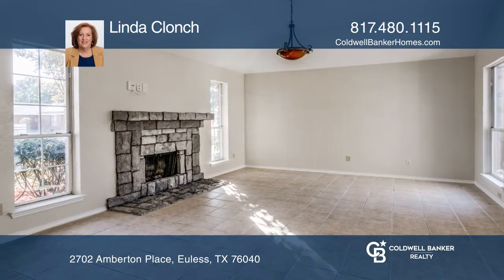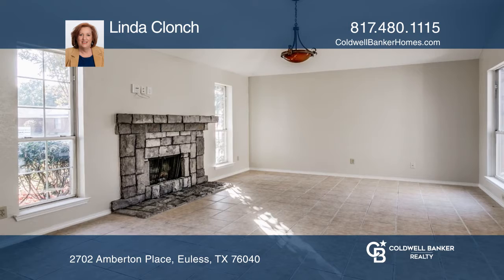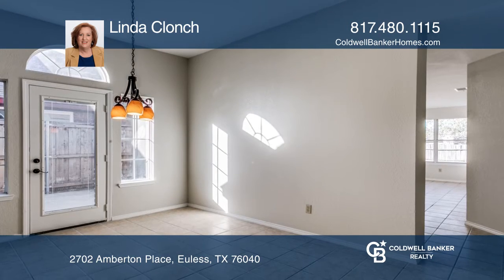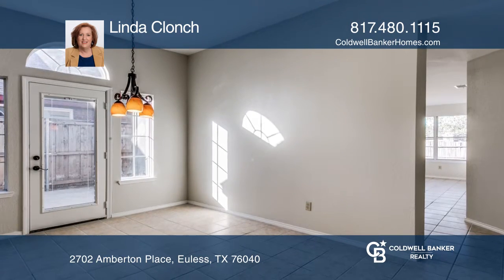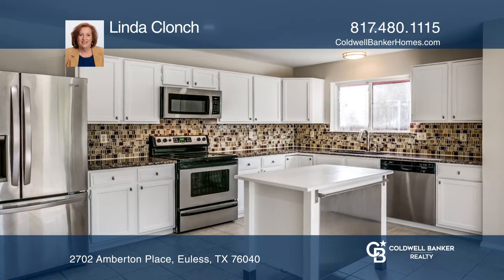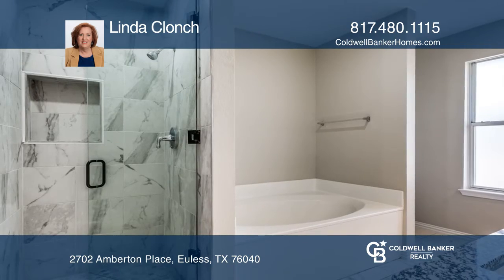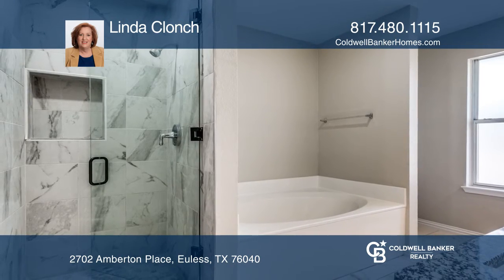2702 Amberton Place Euless, TX | ColdwellBankerHomes.com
2702 Amberton Place, Euless, TX

Dont miss this  move in ready home in prime Euless location. Centrally located between Dallas and Ft Worth, this three bedroom, two bath, two car garage home has been completely updated. Enjoy the open concept with two living areas and an oversized kitchen. Tile flooring throughout the house with n